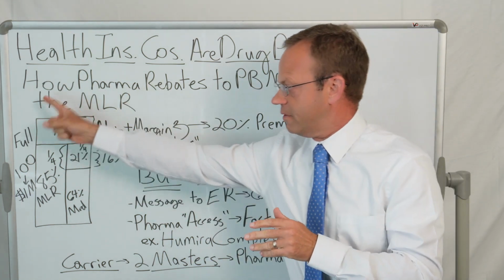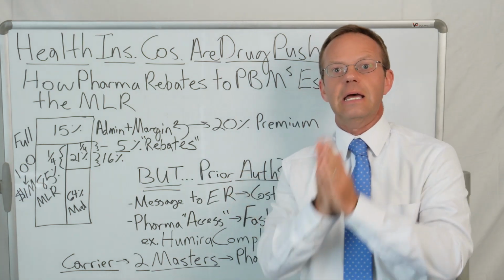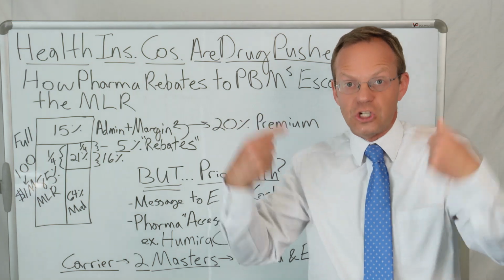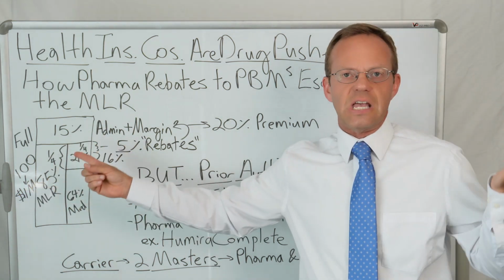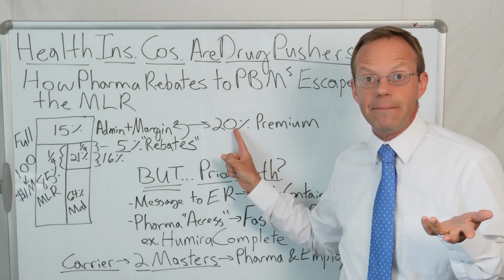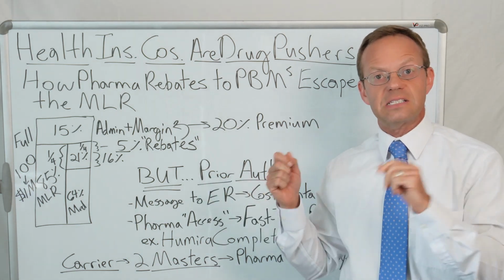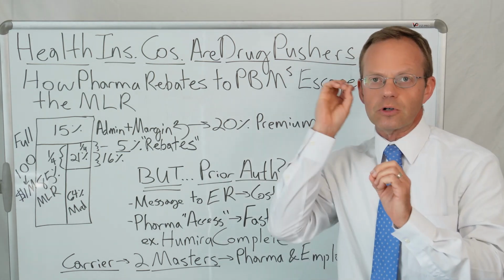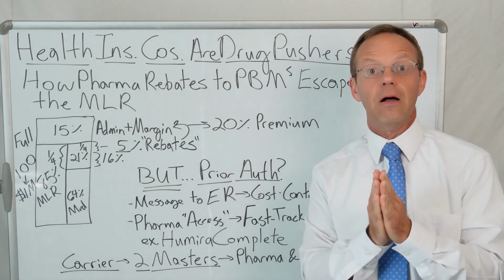Health Insurance Carriers Are Prescription Drug Pushers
Health Insurance Carriers Are Prescription Drug Pushers. Or alternatively... how pharmaceutical payments to PBMs escape the Medical Loss Ratio.

For an example fully-insured group of 100 employees on the plan, the employer will pay approximately $1M per year in health insurance premiums.

85% of that premium must be spent on healthcare and 15% can be kept by the health insurance company for administration and profit margin.

However, prescription drug spend is approximately 20-25% of total healthcare spend.  25% of 85% is 21%... therefore, 21% of premium dollars are spent on prescriptions.

Approximately 25% of all drug spend comes back to the health insurance carrier in the form of pharmaceutical company 'rebates' (i.e. commissions).  25% or 21% is 5%... therefore, 5% of premium dollars come back to the health insurance carrier as payments from pharmaceutical companies.

This 5% of payments ESCAPES the Medical Loss Ratio, but still contributes to the health insurance carrier's profit margin.

Accordingly, health insurance carriers are financially incentivized for plan members to receive more and more expensive medications to boost the rebate payments and their bottom line profits.

**NOTE:  It has been brought to my attention that CMS rules dictate in (42 CFR 438.8(e)(2)(ii)(B)) that "Amounts that must be deducted from incurred claims include the following: Prescription drug rebates received and accrued."

It is unknown if other pharmaceutical payments to PBMs such as Admin Fees, Formulary Placement Fees and Market Share Bonuses are considered 'rebates.'

100,000+ Views Per Month Across All Platforms.